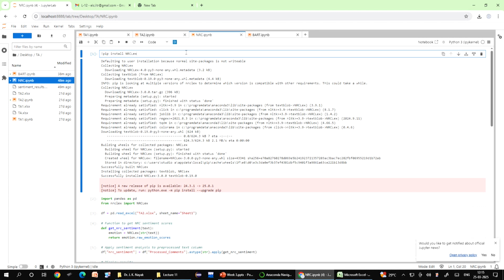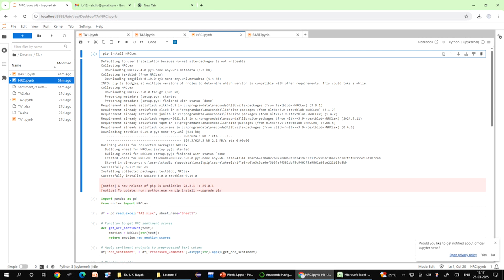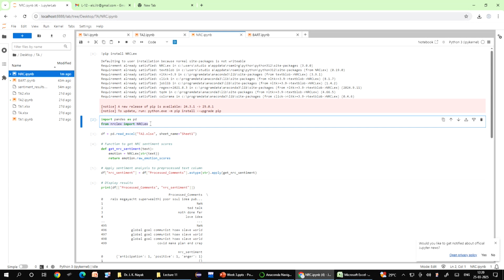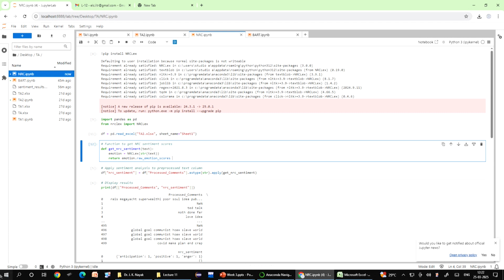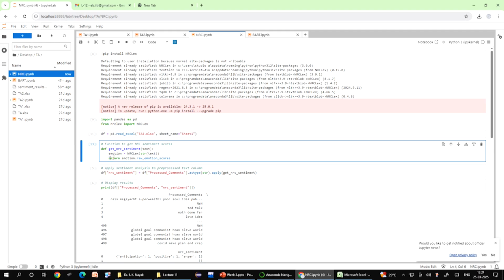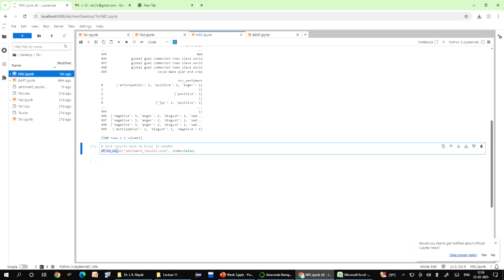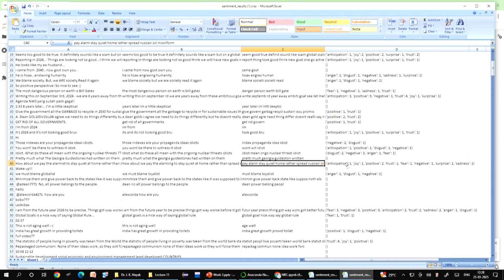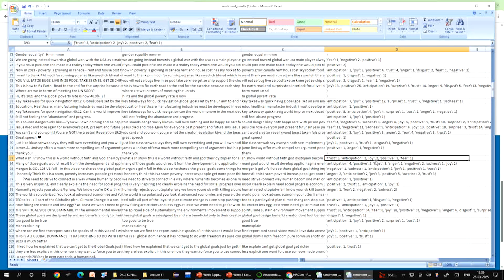Lecture 52: Application of NRC Lexicon using Python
Now it’s time to code! Learn how to apply the NRC Lexicon in Python for sentiment classification. You'll explore how to parse text, match emotional tags, and visualize the emotional landscape of any text—perfect for marketers and researchers.